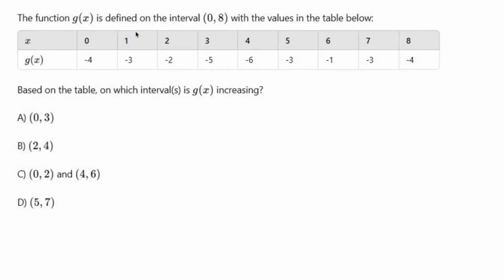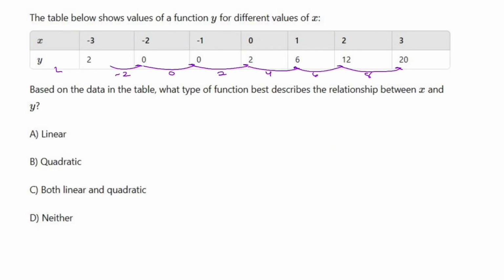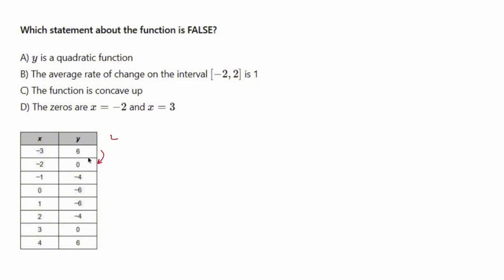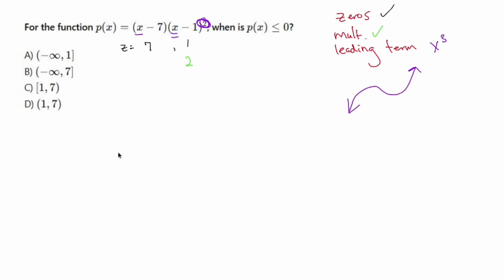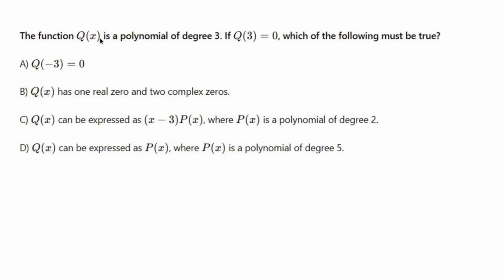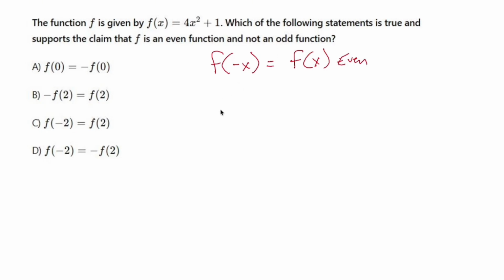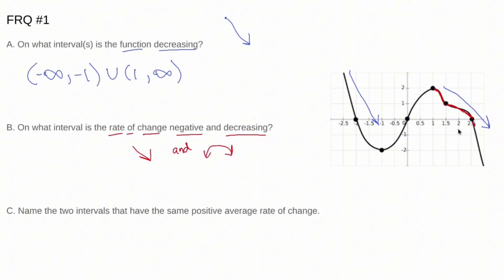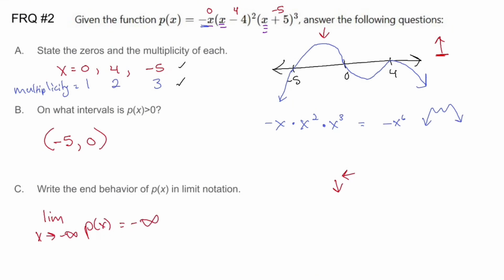AP Precalculus Practice Test: Unit 1 Progress Check A (Sections 1.1 - 1.6)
AP Precalculus Practice Test: Unit 1 Progress Check A (Sections 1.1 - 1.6) is a comprehensive review of essential Unit 1 topics in AP Precalculus. It is organized to guide students through various function types, transformations, and applications, providing examples for each concept and offering practical strategies for multiple-choice and free-response questions. Here’s an overview of the main topics covered:

### Key Topics and Examples

1. **Change in Tandem** – Introduces the concept of how two variables change together and its application to function analysis.

2. **Rates of Change** – Reviews the concept of average rate of change, explaining how to interpret it across different functions.

3. **Rates of Change in Linear and Quadratic Functions** – Compares the rate of change in linear (constant rate) and quadratic functions (variable rate).

4. **Polynomial Functions and Rates of Change** – Examines how to determine the rate of change in higher-degree polynomial functions and its implications on the graph’s behavior.

5. **Polynomial Functions and Complex Zeros** – Focuses on identifying zeros of polynomial functions, including complex roots, and understanding their impact on the function’s graph.

6. **Even and Odd Polynomials** – Analyzes the symmetry in even and odd polynomials and explains how this affects end behavior and overall graph shape.

7. **Polynomial Functions and End Behavior** – Discusses how the degree and leading coefficient of a polynomial dictate its end behavior.

### Structure of the Practice Test
The video includes **multiple-choice questions** and **2 free-response questions**, testing students on these topics through problem-solving and interpretation. The questions encourage critical thinking about function behavior, transformations, and applications, making this video a solid preparation tool for the AP Precalculus Unit 1 exam.

/ nickperich

Nick Perich
Norristown, Pa